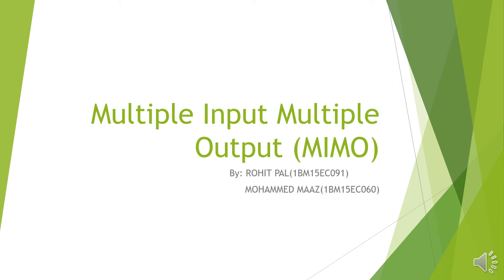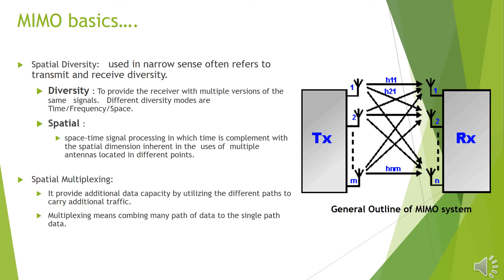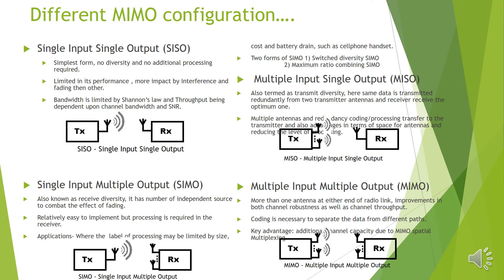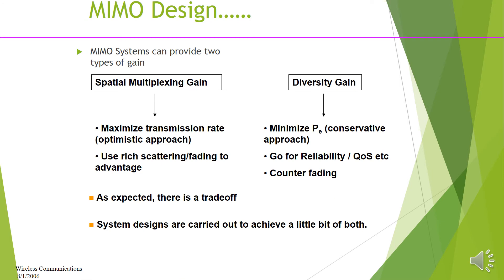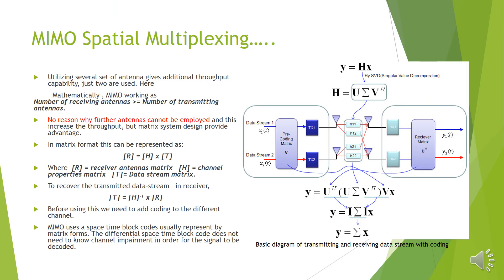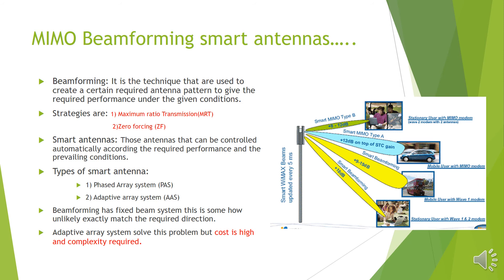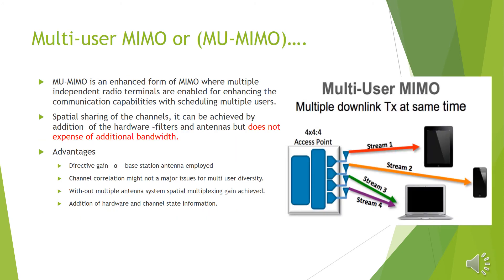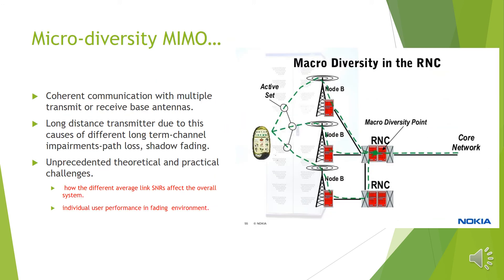PPT PRESENTATION ON MIMO TECHNOLOGY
This presentation is on, what is mimo technology, how it works and what are the benefits of using this technology in the real world.